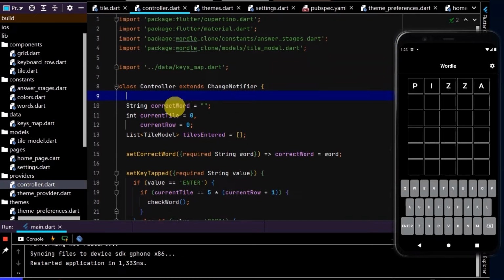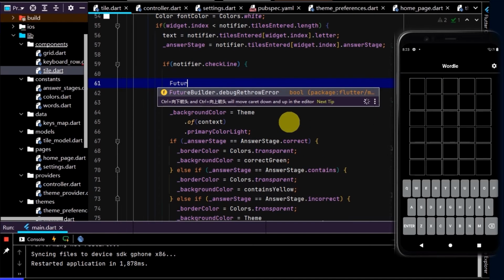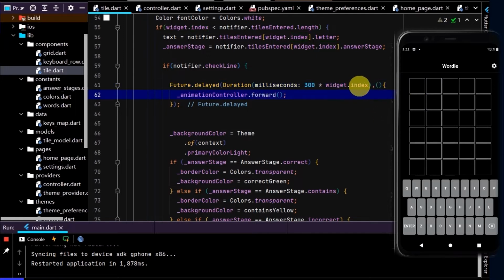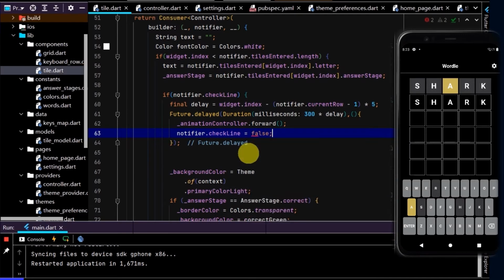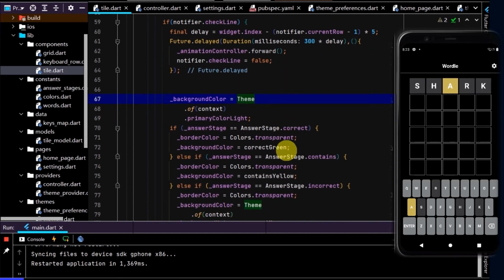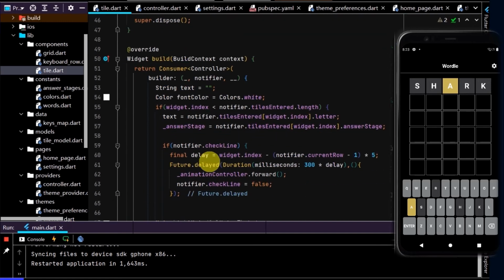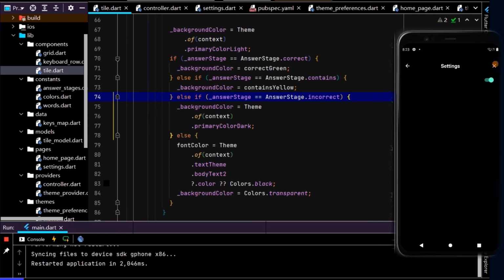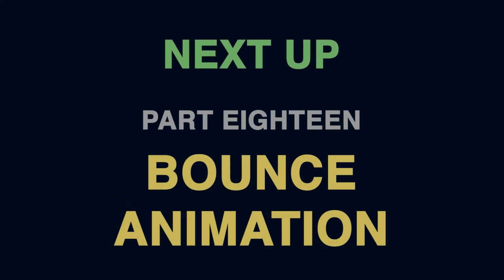Build Wordle with Flutter PART #17 - FLIP ANIMATION PART TWO - DOMINO EFFECT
In this video - we will complete the Flip Animation by adding in a domino effect when the animation runs.

*GridView
*State Management
*Game Logic
*Settings Menu
*Animations
*Charts
*Pop Up Boxes
*And more…!